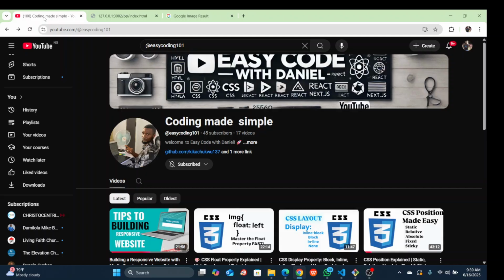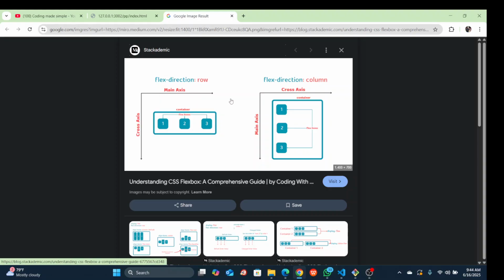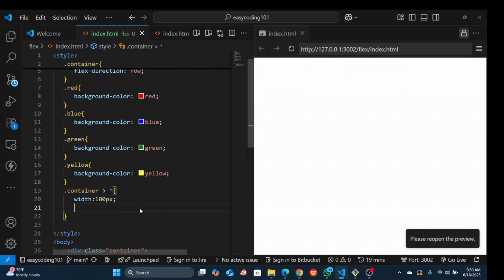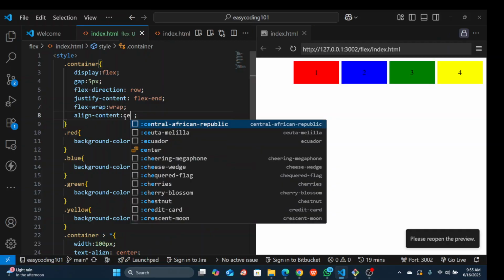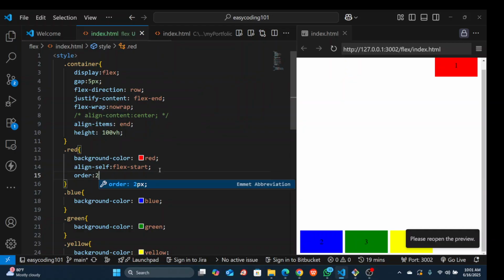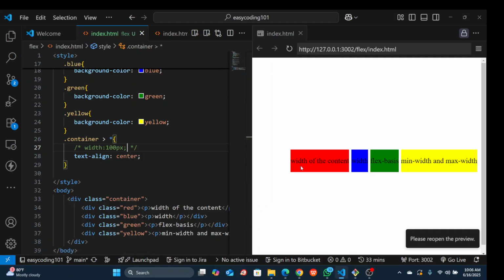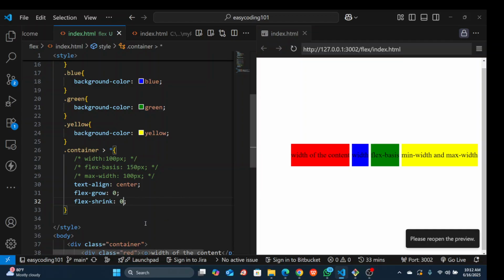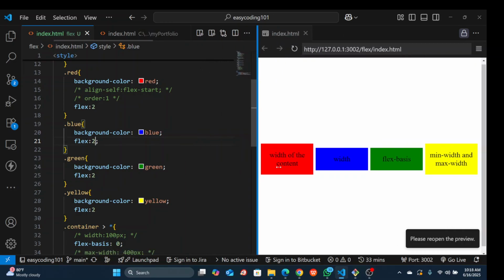Flexbox Made Easy! 🧠 CSS Flexbox Full Tutorial for Beginners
📝 Video Description
Want to master CSS Flexbox once and for all? In this full tutorial, I break down Flexbox concepts in a beginner-friendly way — no fluff, just practical examples and clear explanations. By the end of this video, you’ll be able to confidently use Flexbox to build responsive layouts like a pro!

🔍 What you’ll learn:
Understanding the Flex Container & Items
display: flex and key properties (justify-content, align-items, flex-direction, etc.)
Common Flexbox pitfalls and how to avoid them
Flexbox tips for responsive design
👨‍💻 Great for:
Beginner web developers, designers, or anyone who struggles with layout in CSS.